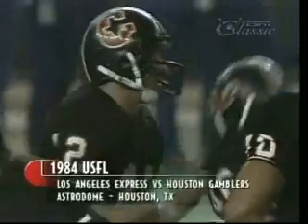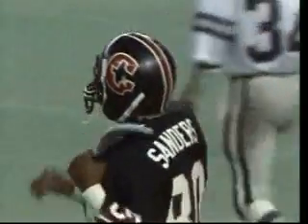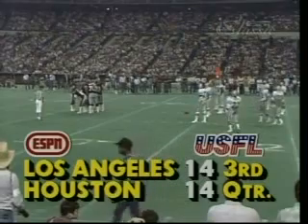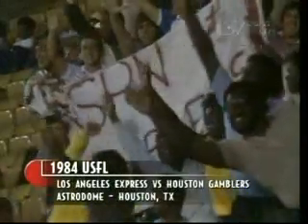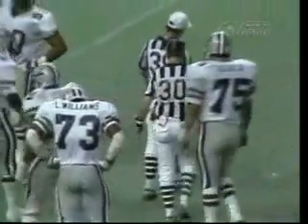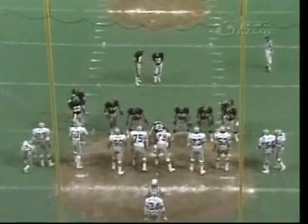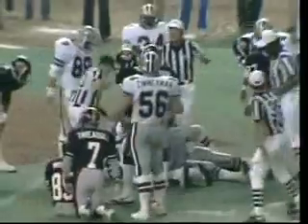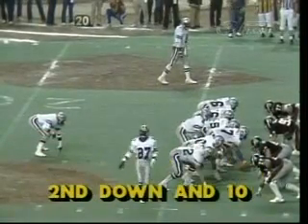USFL Los Angeles Express vs Houston Gamblers part 3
Steve Young vs Jim Kelly